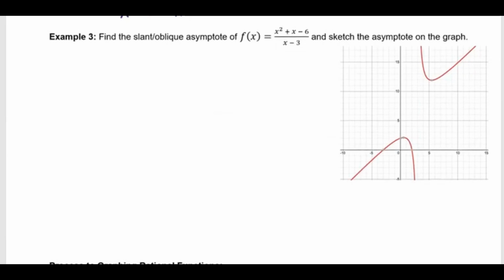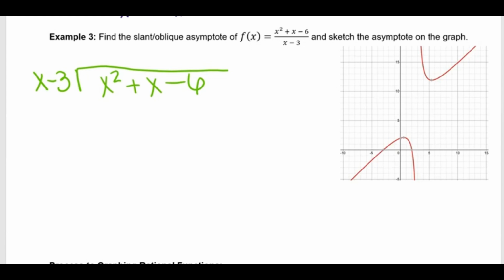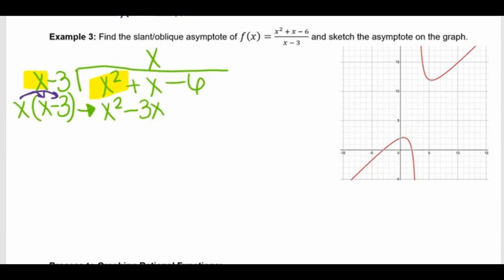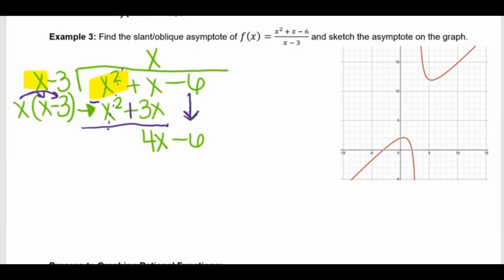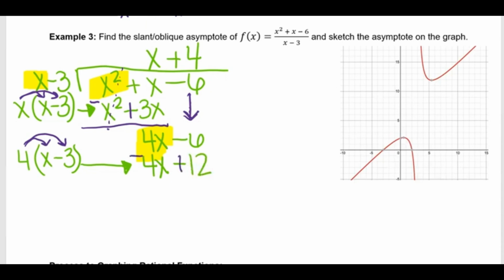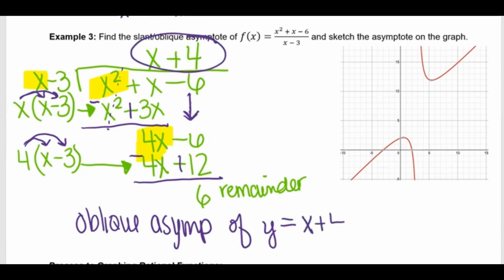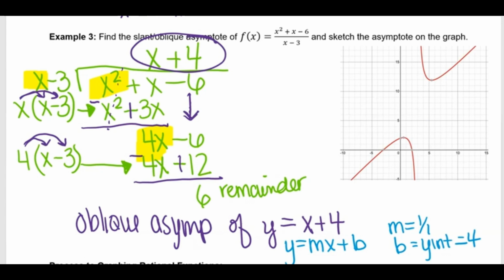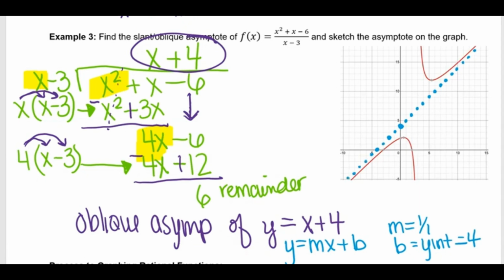Finding the Oblique/Slant Asymptote Given a Graph of a Rational Function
Given the equation and graph of a rational function, we find and draw the slant/oblique asymptote for the function.